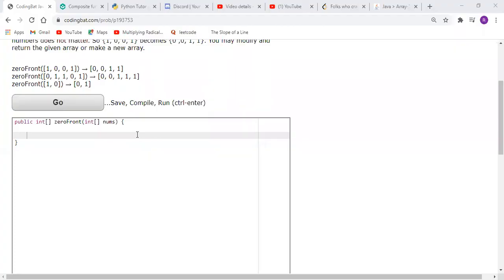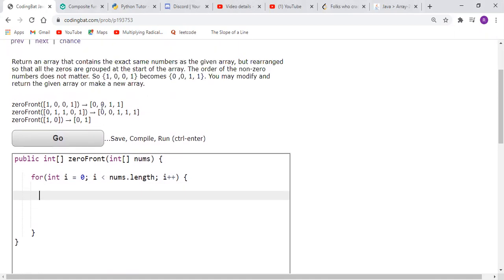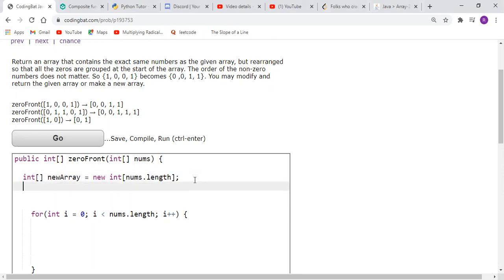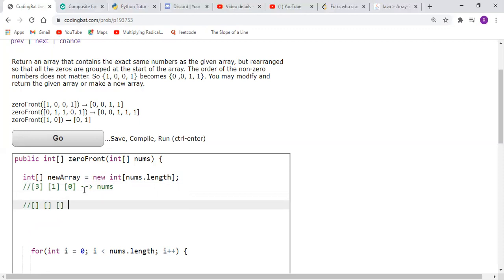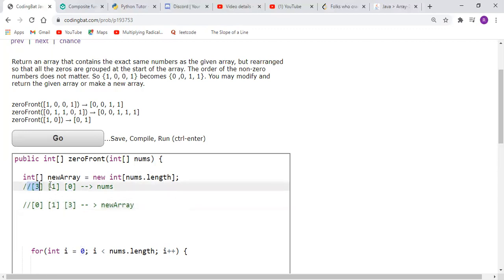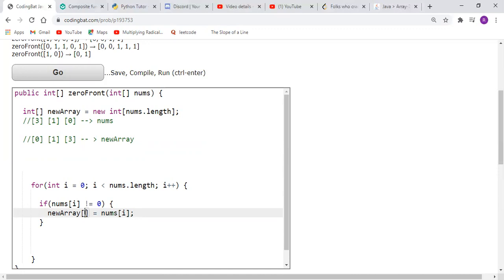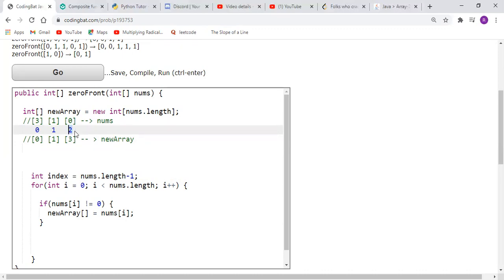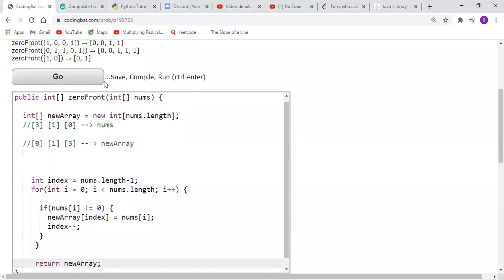CodingBat - array2 - zeroFront